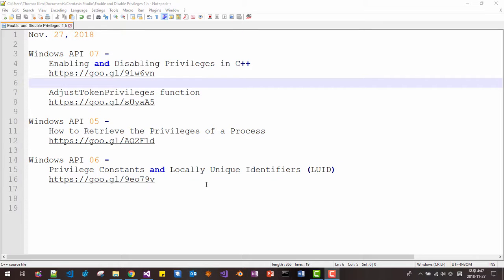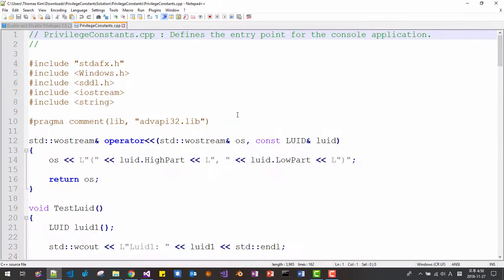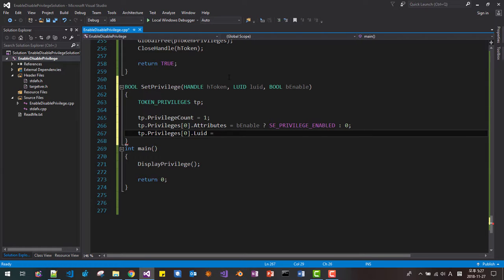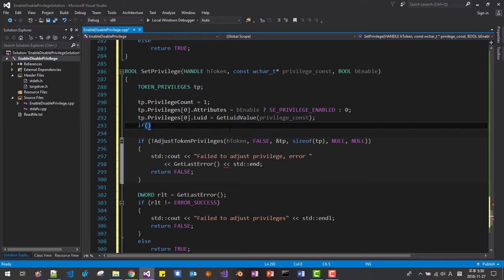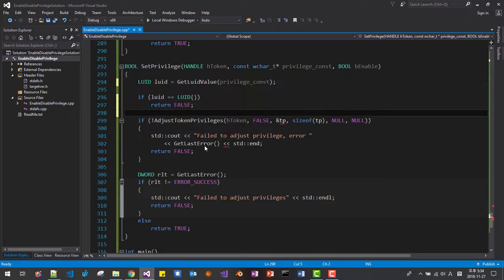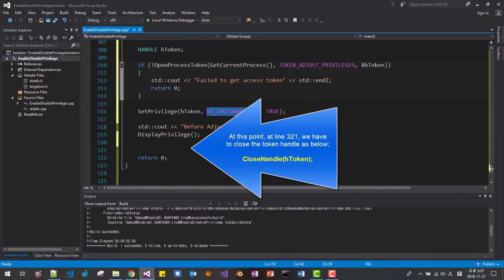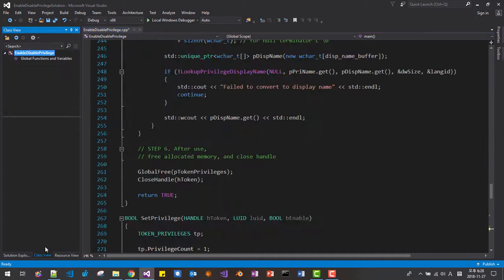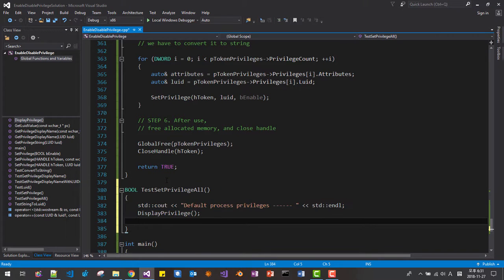Windows API 07 - Enable or Disable Privileges of a process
Windows API 05 - How to Retrieve the Privileges of a Process

Windows API 06 - Privilege Constants and Locally Unique Identifiers (LUID)